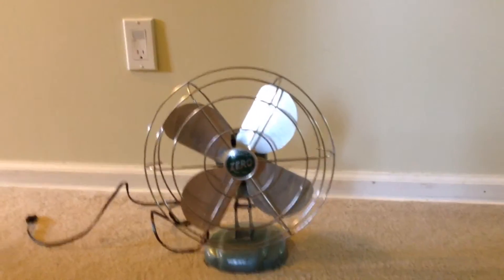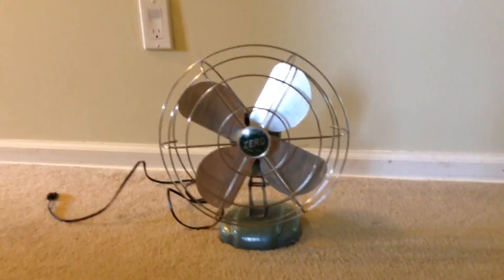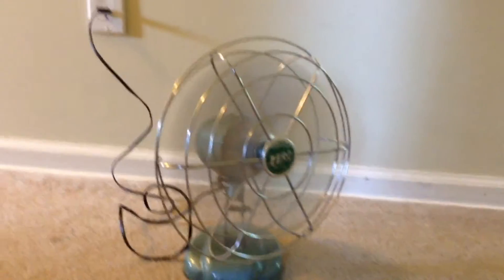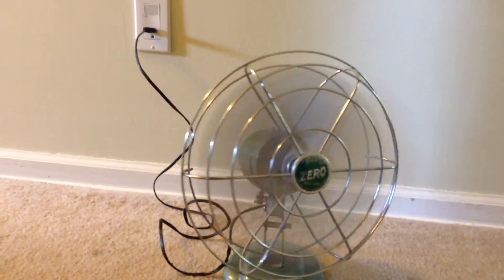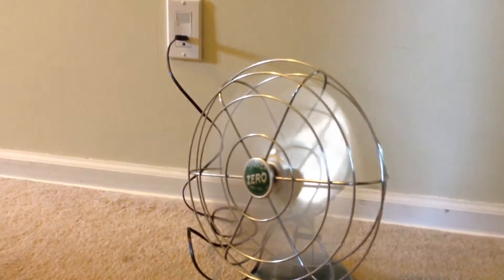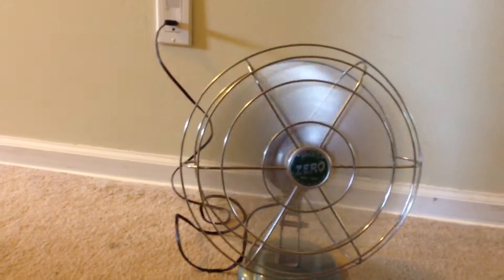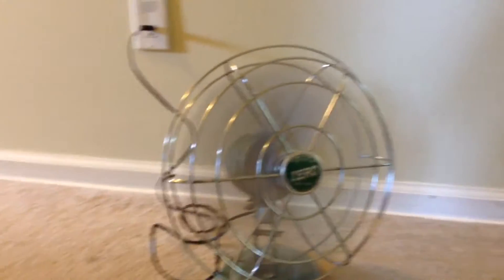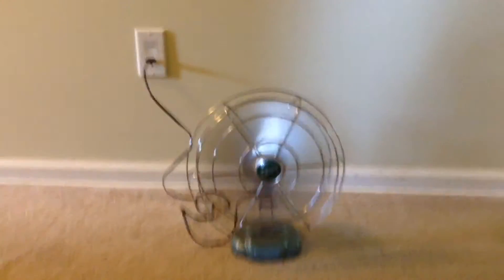Zero 9" fan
Fan